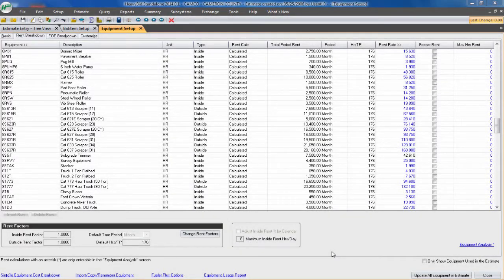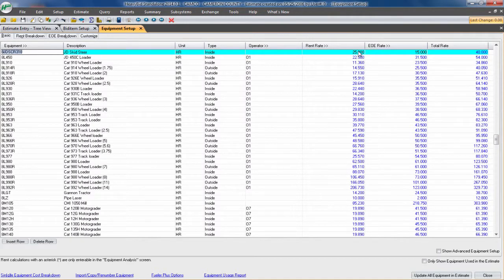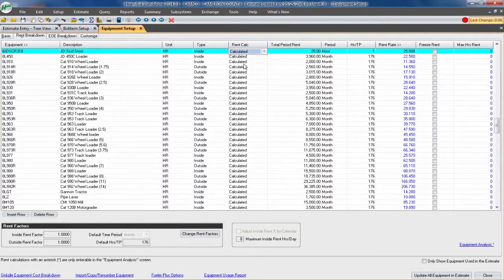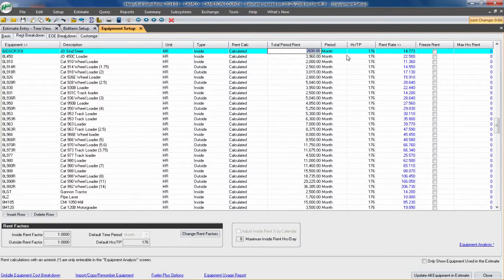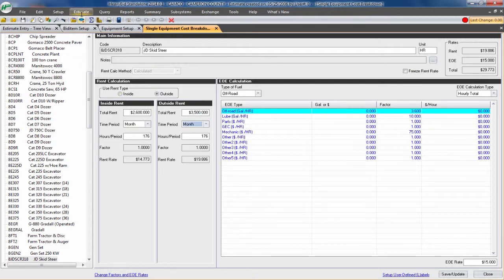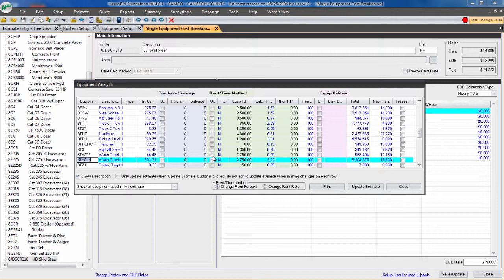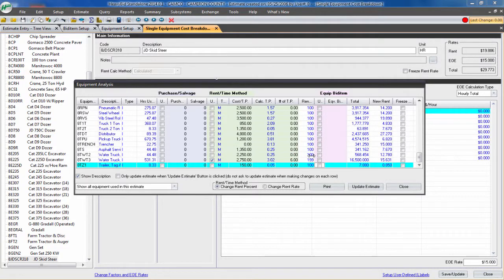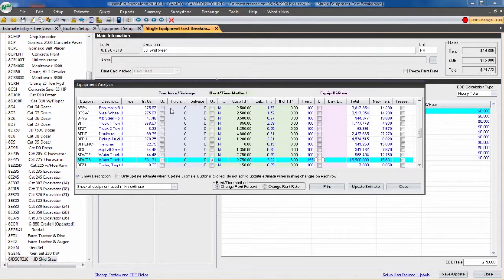How to Calculate Rent Breakdown in HeavyBid